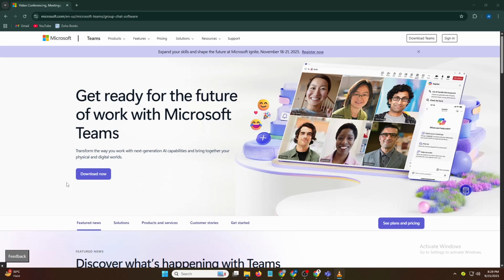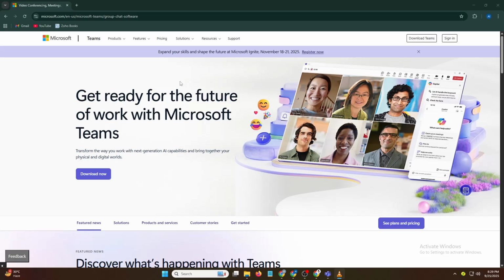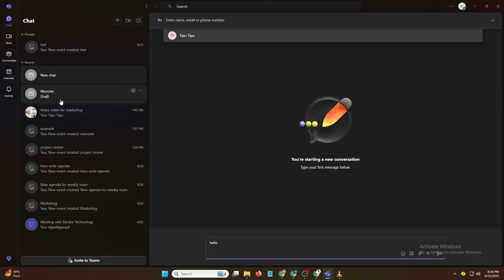How to Take Attendance in Microsoft Teams - 2025 (fast & Easy)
How to Take Attendance in Microsoft Teams
In this video, you will learn how to take attendance in Microsoft Teams quickly and easily. We cover step-by-step methods to track student or team participation, use the attendance report, and manage classroom or meeting attendance efficiently. Whether you are a teacher, trainer, or team manager, this guide will help you master Microsoft Teams attendance features and streamline your workflow.